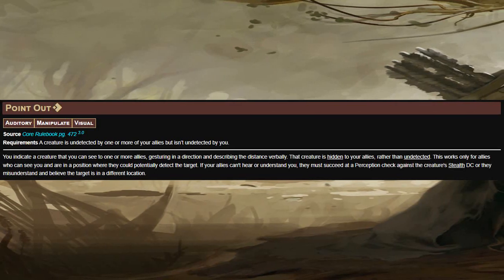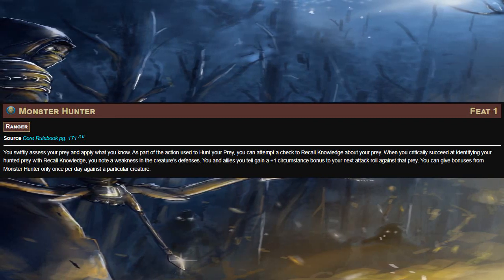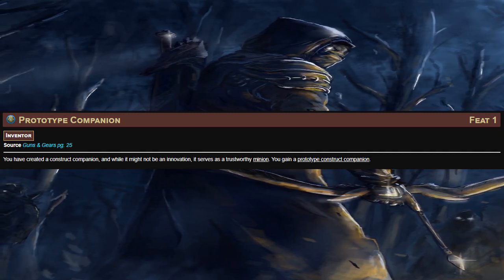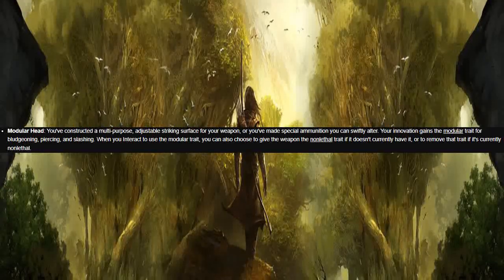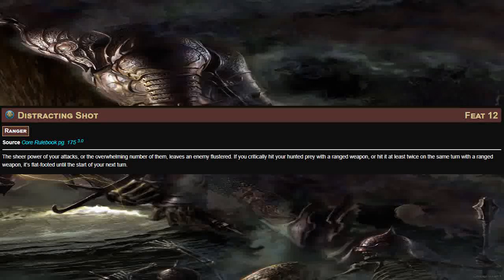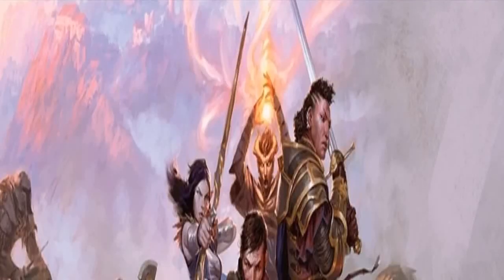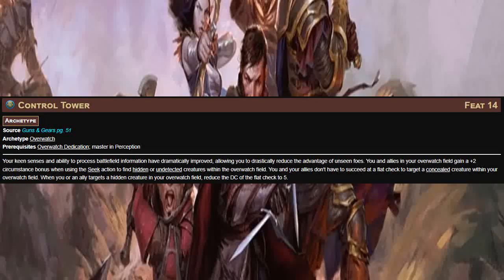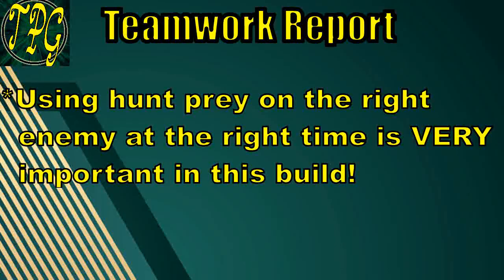Pathfinder 2e Teamwork Build: Truth Seeker Ranger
In this Pathfinder 2e teamwork build, we're Building the Truth Seeker Ranger. The Truth Seeker Ranger is a scout who uses her Perception skill to seek out information and recall knowledge. She points out information to her team, helping them to recall important information and stay organized during combat.

In this video, we'll go over the abilities and statistics of the Truth Seeker Ranger, and how to play her in a teamwork build. We'll also discuss how she can be a valuable ally to your party. So watch this video to learn everything you need to know about the Truth Seeker Ranger!